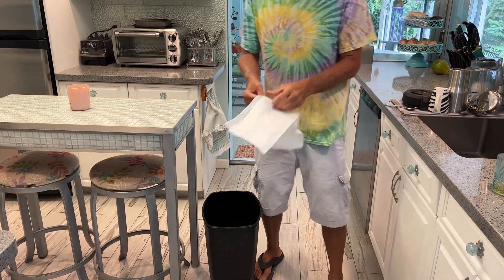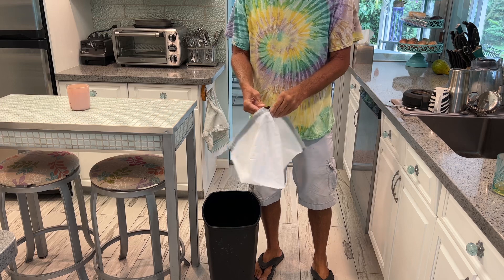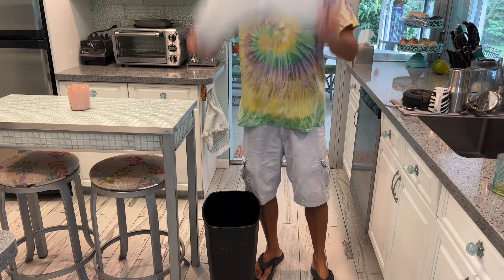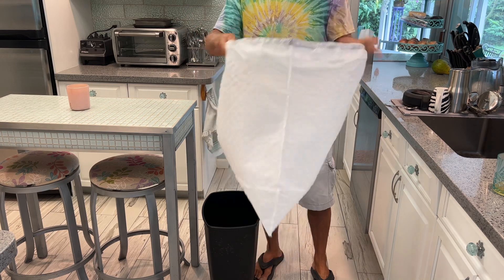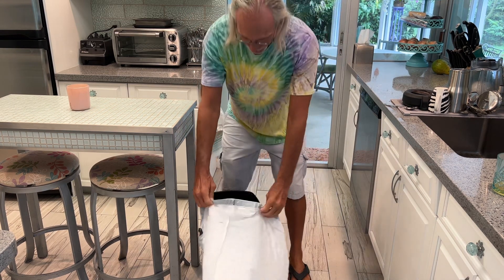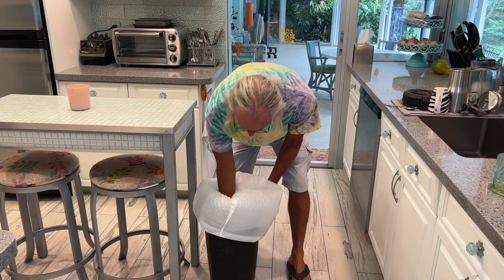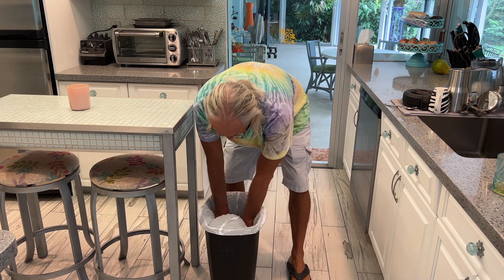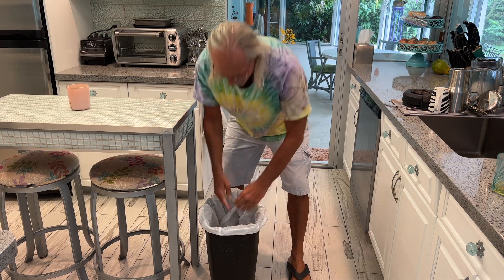How to properly insert a garbage bag into a can ￼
I’ve been doing this wrong the whole time the way you do it is you open it up pull it over your can and then push it in. That’s it Bobs your uncle ￼￼